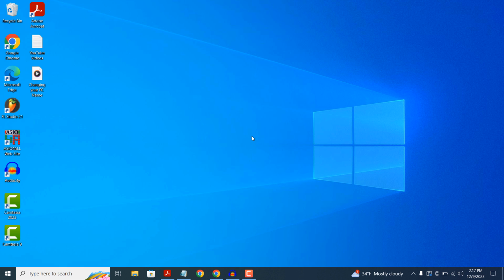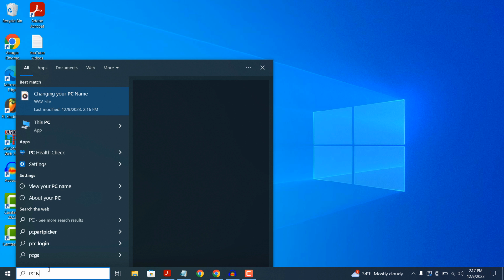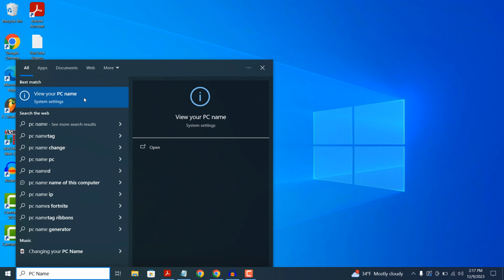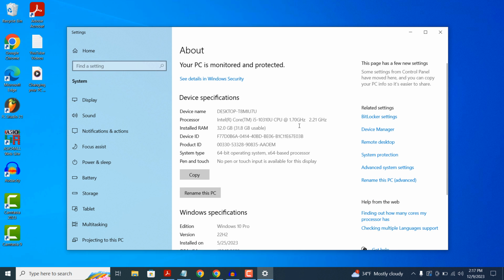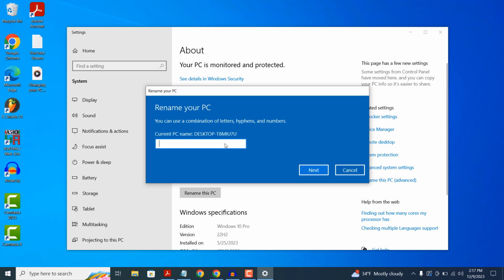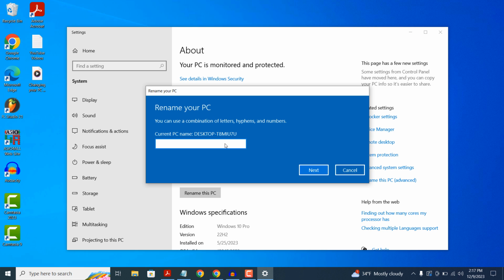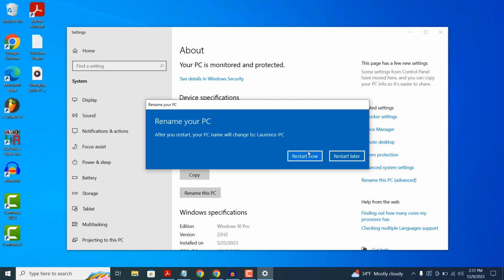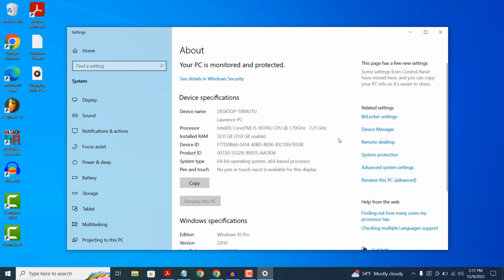How To Change Your Computer Name In Windows 10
In today’s tutorial, I’m going to show you how to change your computer name/username in Windows 10.

Changing your computer’s name is beneficial, as sometimes you may have set it when you initially installed Windows, and you’d like to change it to something else. Whatever the reason is, changing your computer’s name is a simple task, and can be done in a matter of minutes.

Please note, in order to perform this task, you’ll need to be logged into Windows using an administrator account.

1. Click on the Windows search bar, and type in “PC Name”, and click on the “View your PC name” result
2. You’ll now be taken to your computer’s settings page, from here you can see your computer’s PC name
3. To change your computer’s name, click on the “Rename this PC” button
4. A window will appear which displays your PC’s current name. To rename your computer, type in a new computer name in the below field
5. Please note, computer name’s can’t contain spaces, so consider using the hyphen character if you need to break up words or names
6. For today’s example, I’m going to rename my PC to “Laurence-PC”
7. Now click on the “Next” button
8. Your PC name will now be changed. For the change to take effect, you’ll have to restart your PC. You can do so now by clicking the “Restart Now” button, or you can do it later by clicking the “Restart later” button